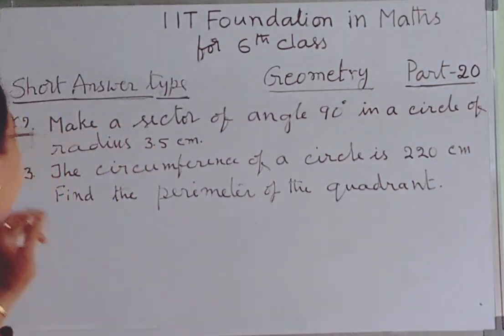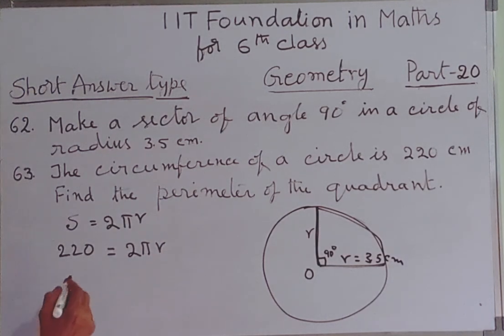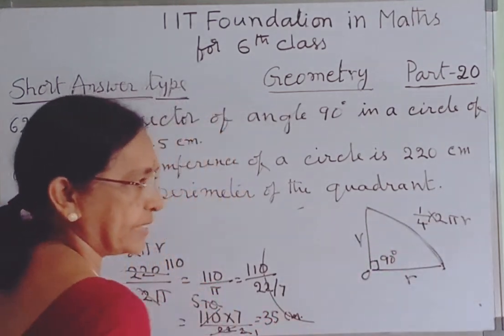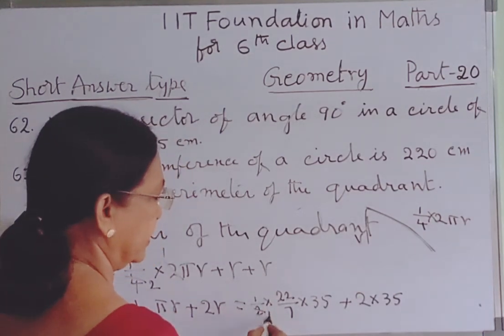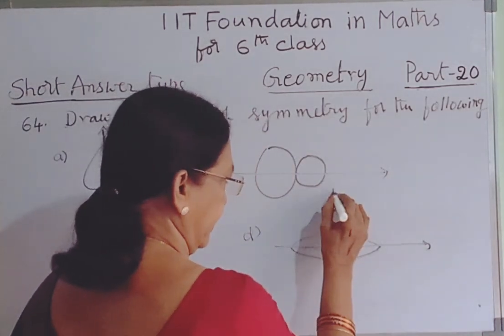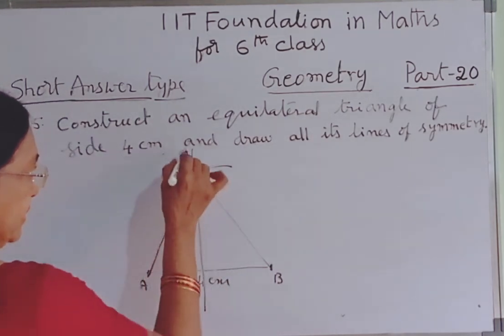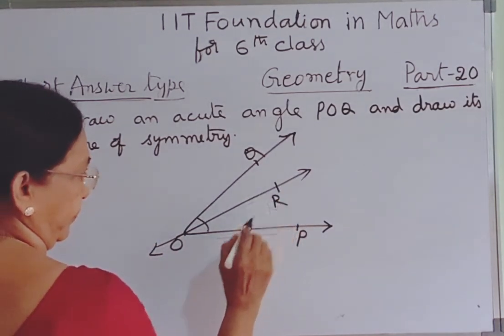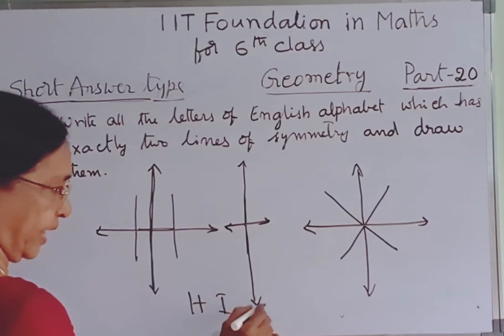6th class Geometry,Part 20.angles,circles .Exercise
6th class Geometry,Part 20.angles,circles .Exercise